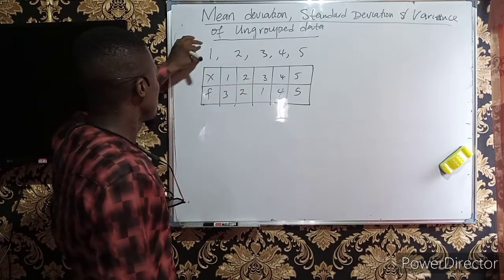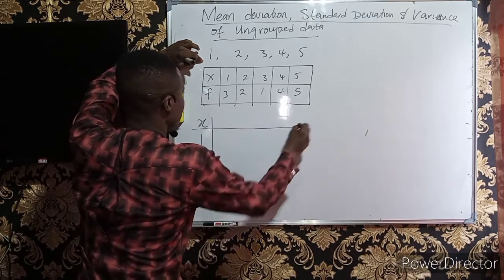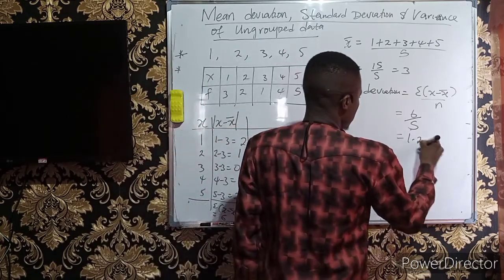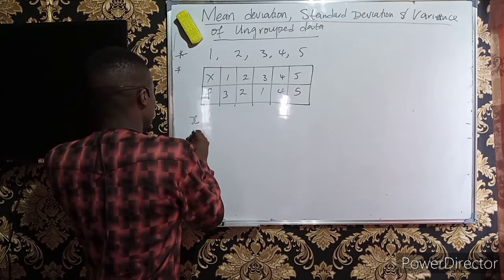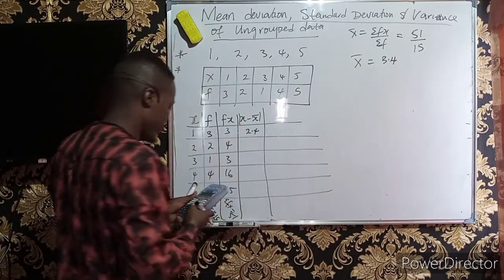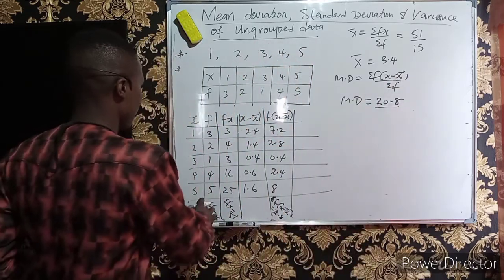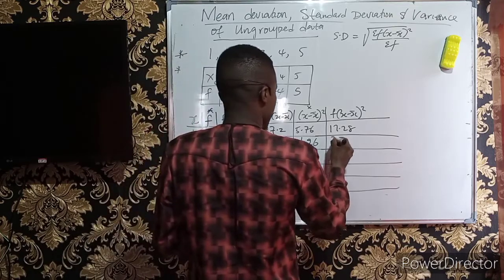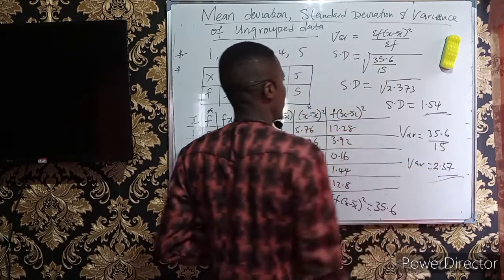Mean deviation, Standard deviation and Variance for WAEC AND NECO